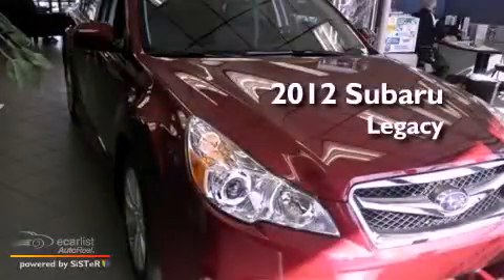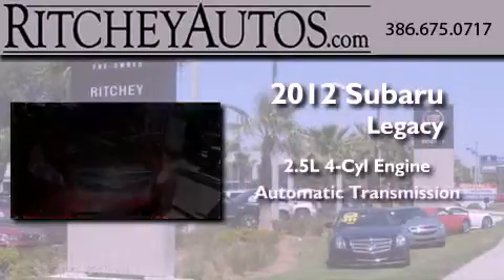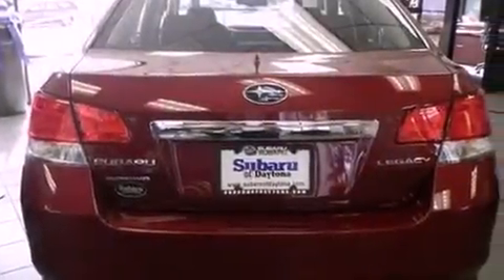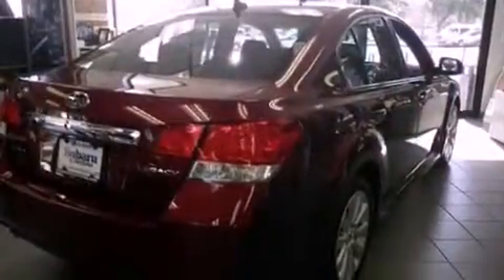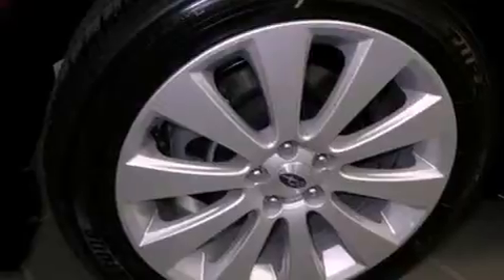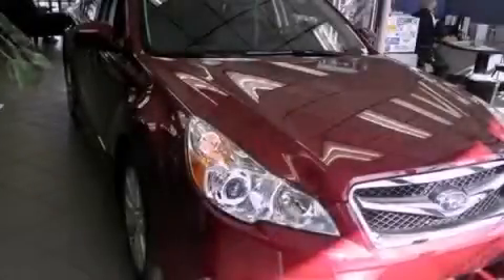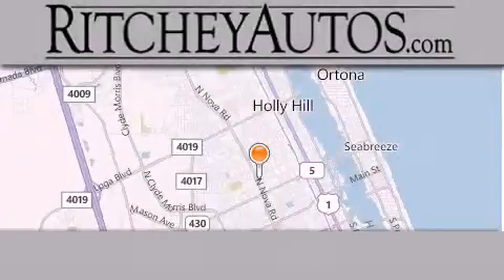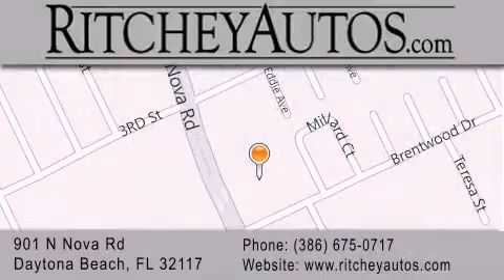2012 Subaru Legacy Daytona Beach FL 32117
Year : 2012
 Make : Subaru
 Model : Legacy
 Engine : 2.5L SOHC SMPI 16-valve 4-cyl boxer engine
 Trans . : Automatic
 Exterior : Red
 Miles : 3
 Interior : Other